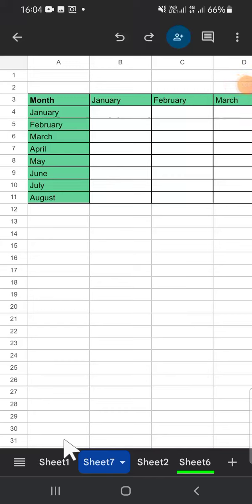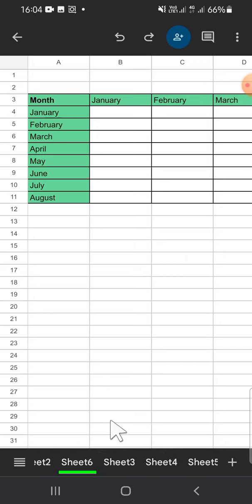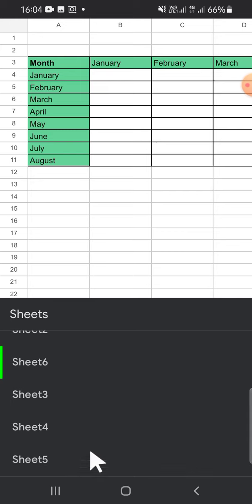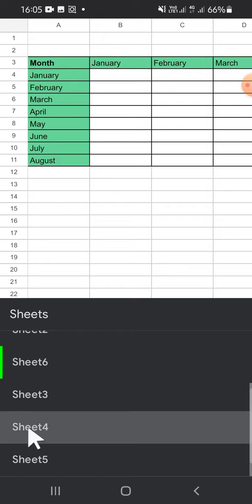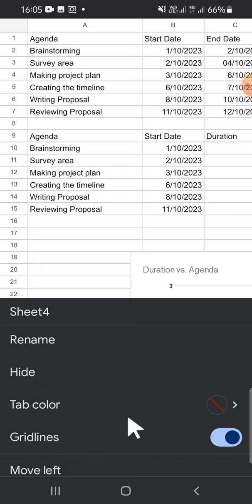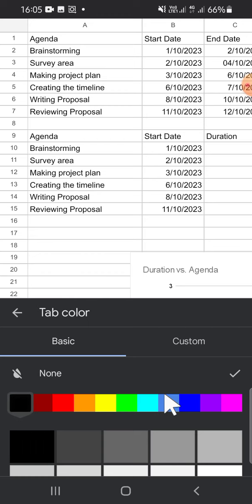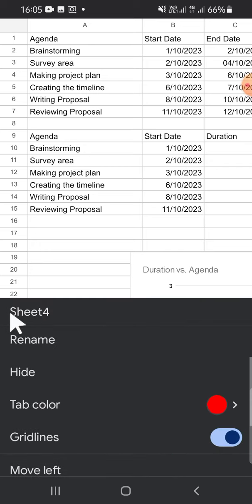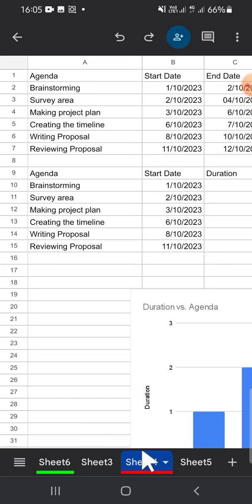Get Easier to Find Specific Spreadsheet Tab with Color! How to Color Tab in Google Sheets Mobile?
Tired of scrolling endlessly to find the right spreadsheet tab on your mobile device? The solution is here! In this tutorial, we'll show you how to add a splash of color to your Google Sheets tabs, making it easier than ever to locate and organize your sheets on the go.